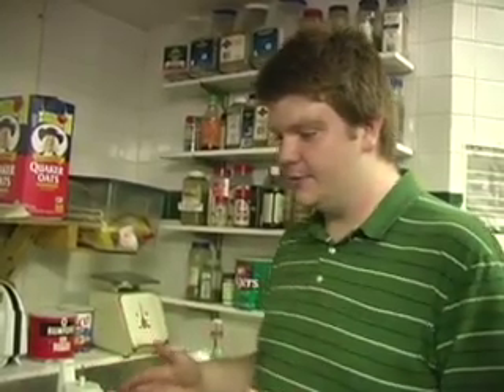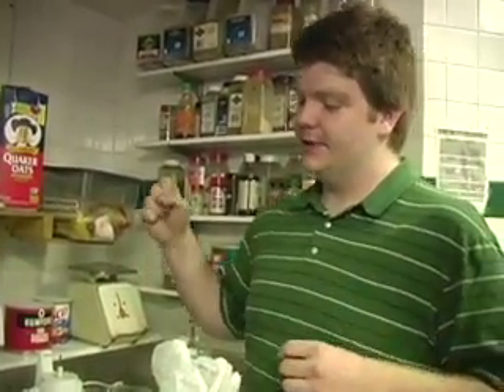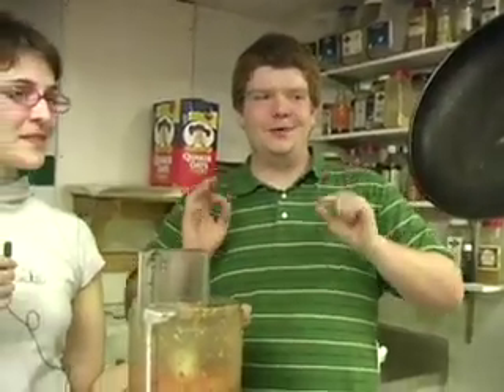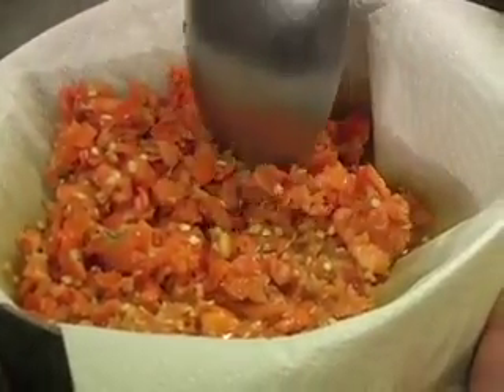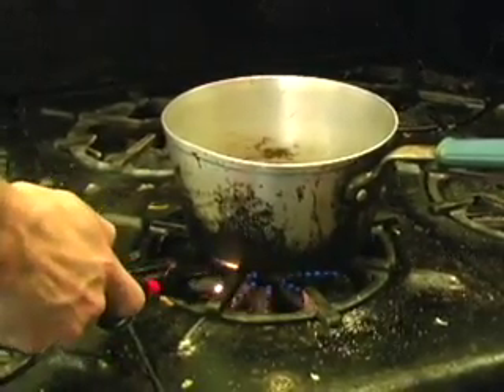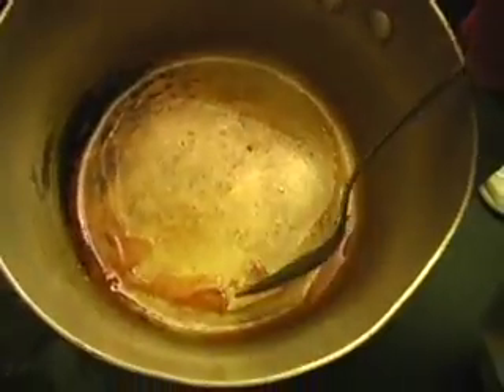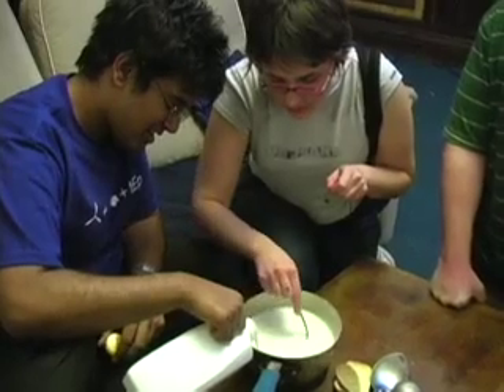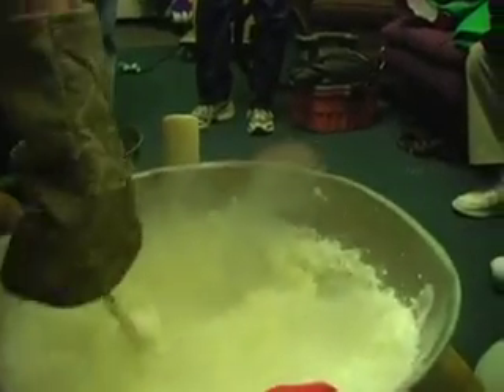Spice Cream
Watch as MIT students extract capsaicin from chile peppers --  and use it to create an entirely new ice cream flavor...

(Winner, Second Prize, MIT's TechTV video competition)